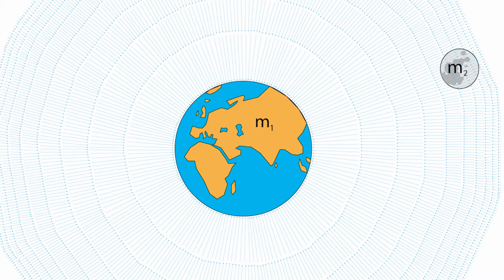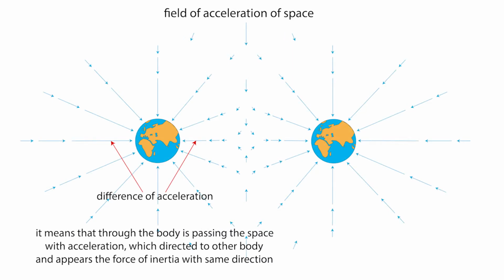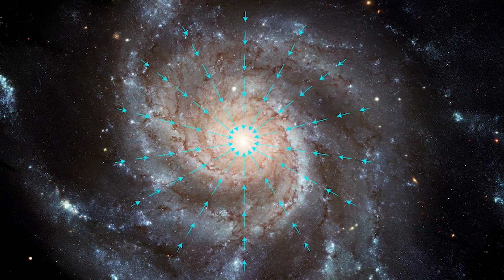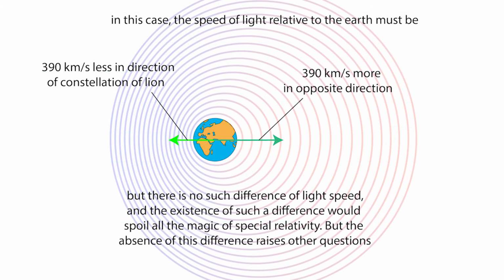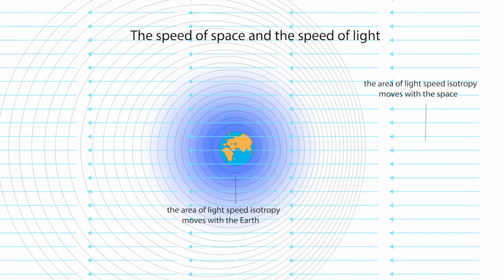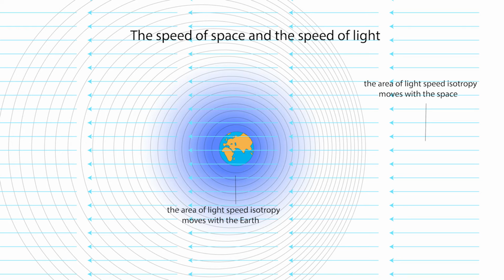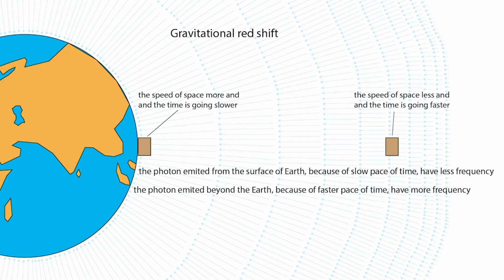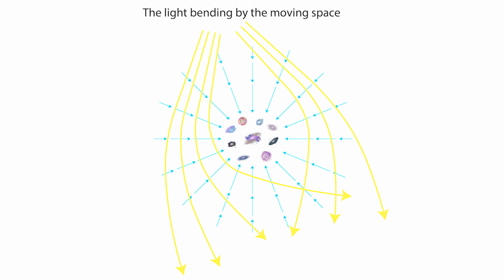3. How does gravity work through the movement of space. The main provisions of the theory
This video describes the mechanism of gravity through the movement of space and presents the main provisions of the theory of moving space. The law of gravitation has a problems. Because it is only an approximation. As well as solutions of tensors, general relativity is not simpler. And perhaps, if we can understand the nature of inertia, we can create a law describing gravity very accurately and very simply.